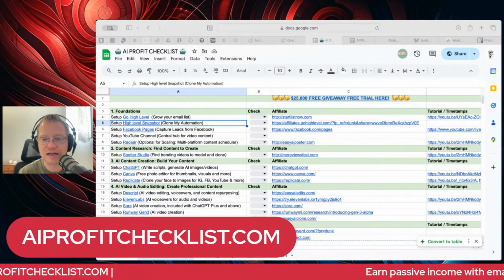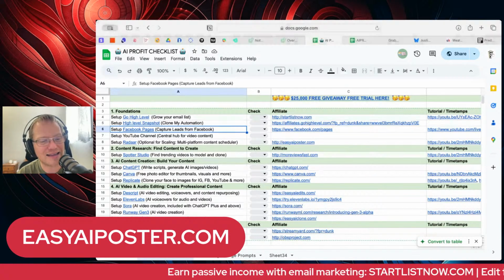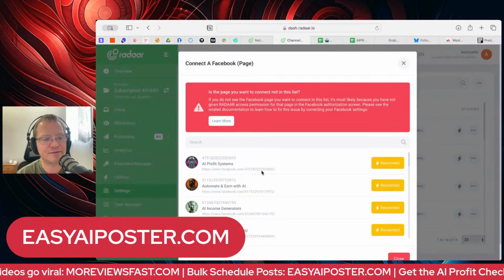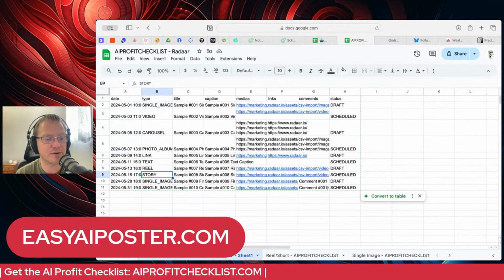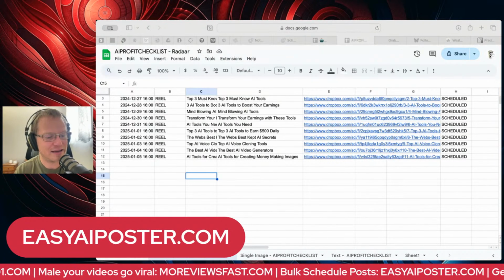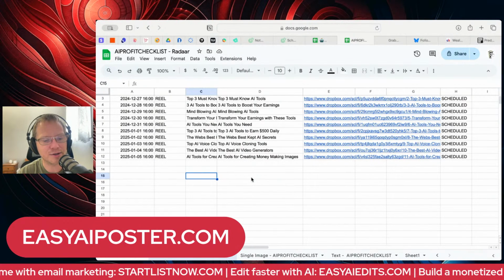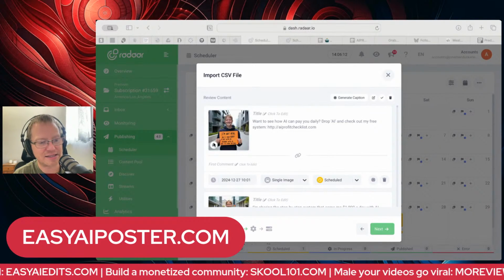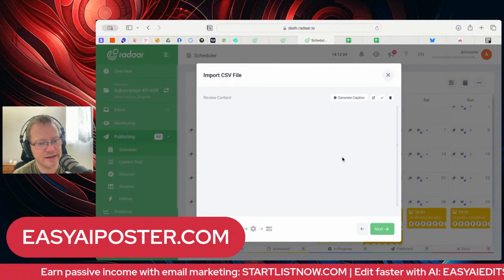Unleash AI Secrets for $1000 Daily! AI Automation Hack!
🚀 Ready to unlock the secrets to earning $1,000 daily with AI? Grab my FREE AI Profit Checklist to discover 400+ money-making tools and strategies for generating leads and passive income

In this video, I’ll reveal how to use AI automation hacks to create content, schedule it across multiple platforms, and generate infinite leads on autopilot. With tools like Radaar, you can effortlessly post your AI content and turn views into income.

What you’ll learn:
✅ How to schedule and automate content with AI tools
✅ The best strategies for generating leads on multiple platforms
✅ How to build a system for passive income with AI

Don’t let the AI revolution pass you by watch now and start automating your path to financial freedom today!